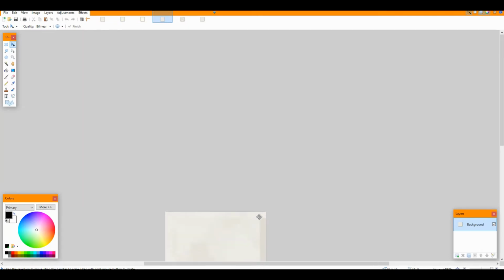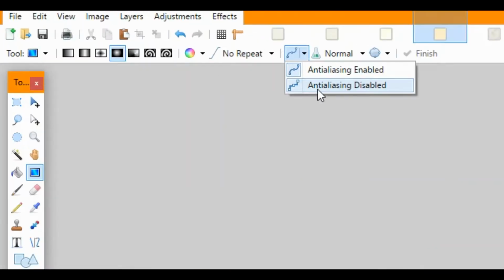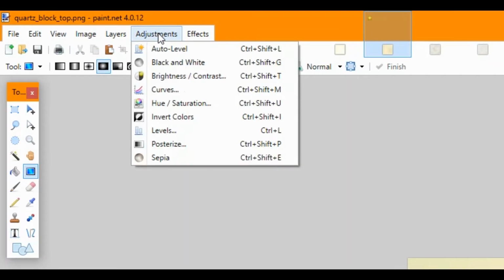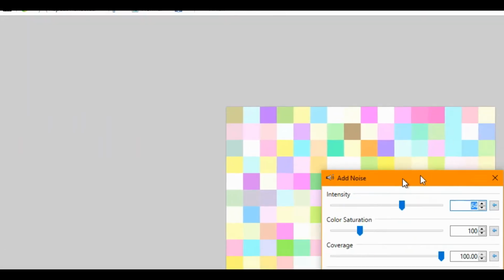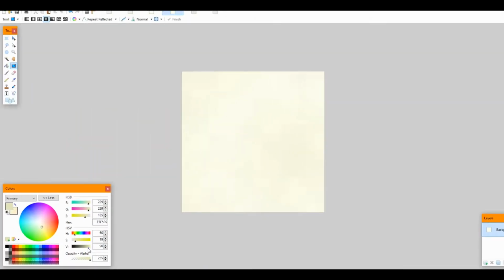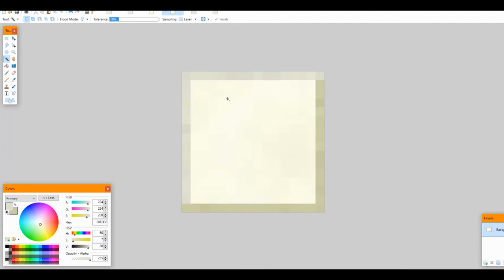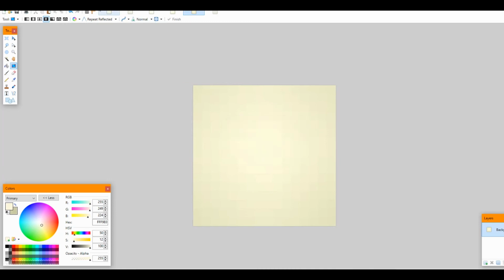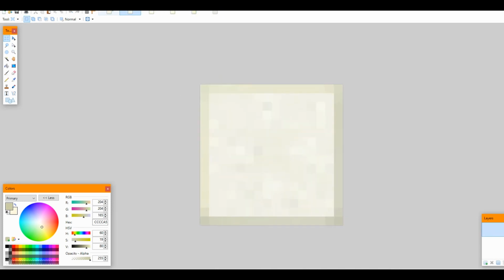Minecraft Resource Pack Tutorial | Improving Your Textures (1.9.X,1.10.X,1.11.X)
Watch today's video on how to improve your textures by using gradients, Gaussian blurs and by adding noise!

Stahl! & Kadenza - Freeze